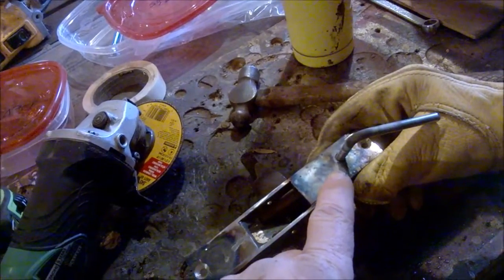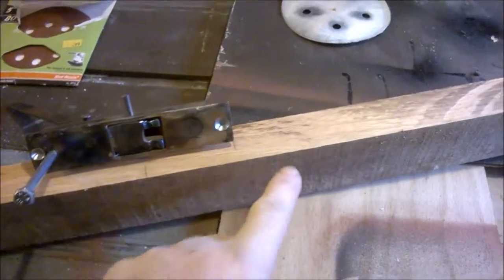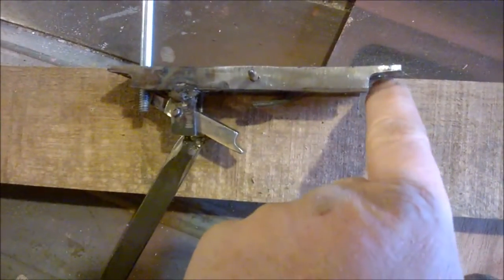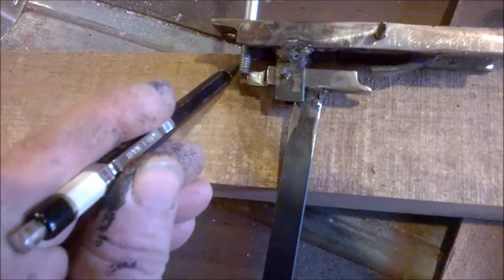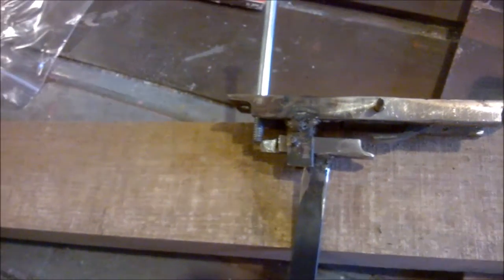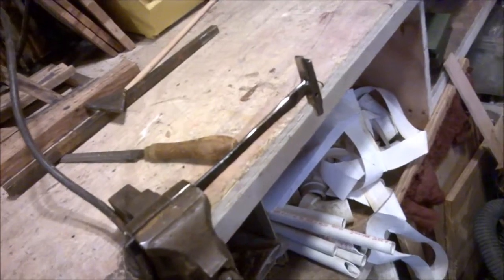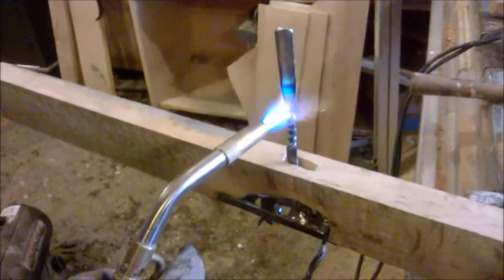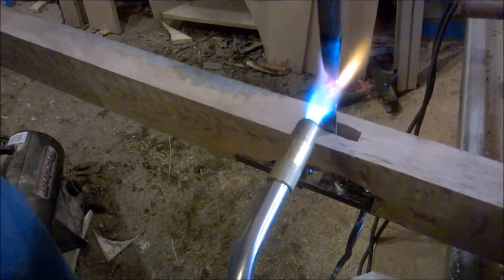crossbow class part 4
Dragonwyck series of build along classes.